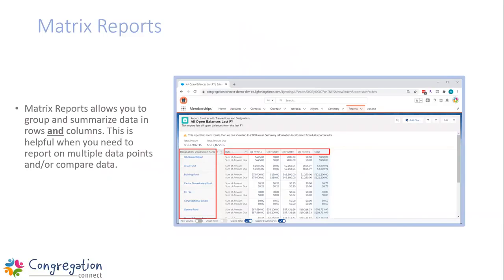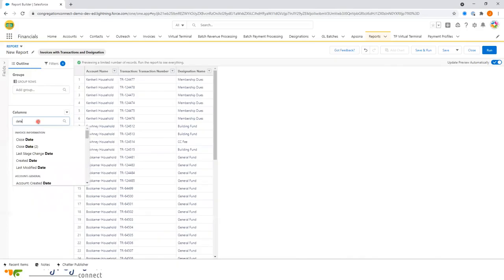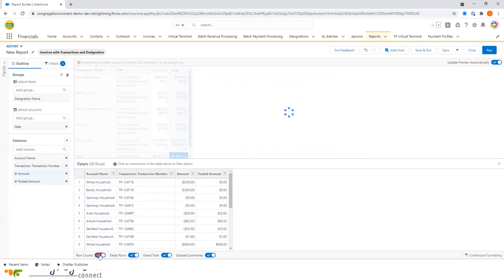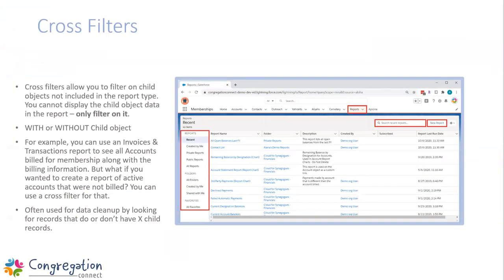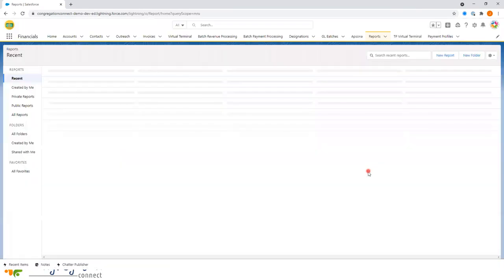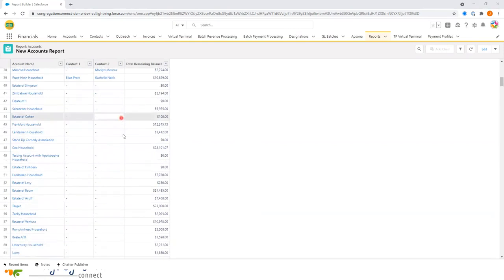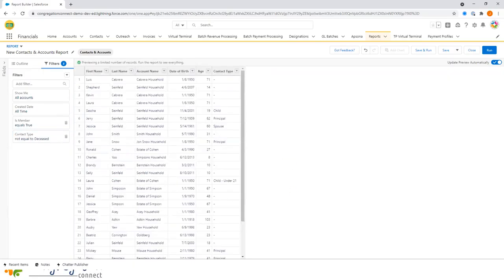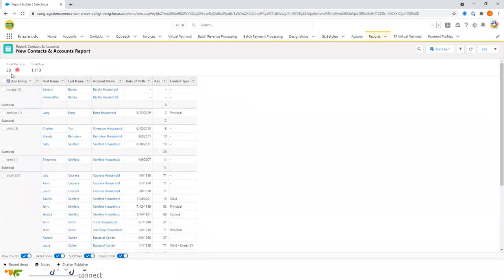Congregation Connect - Reporting Part 2